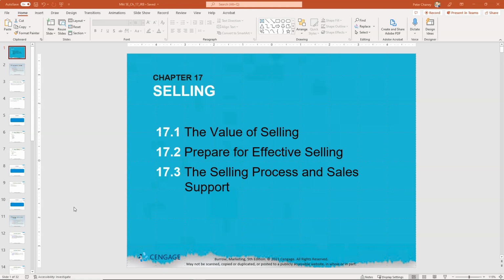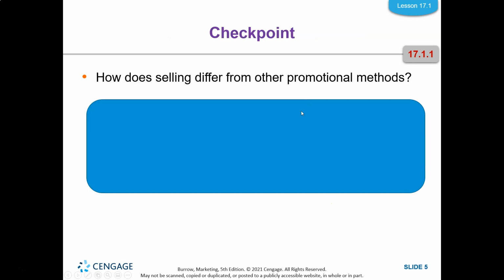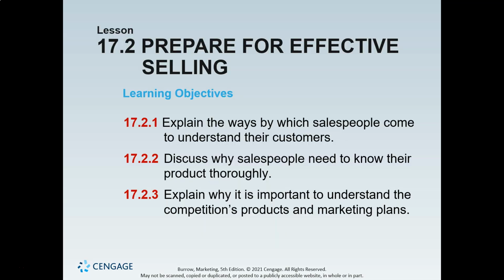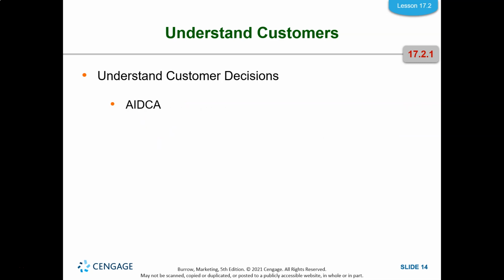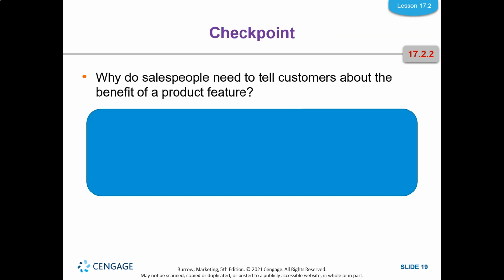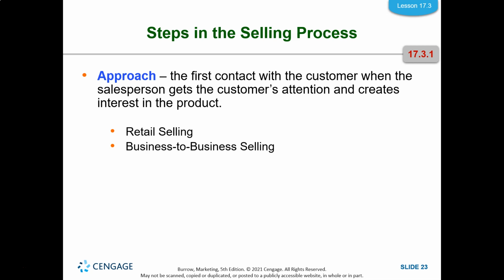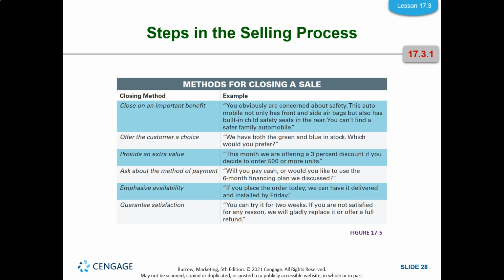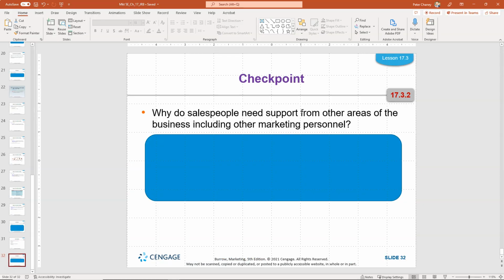Marketing Chapter 17 SlideDeck Lecture